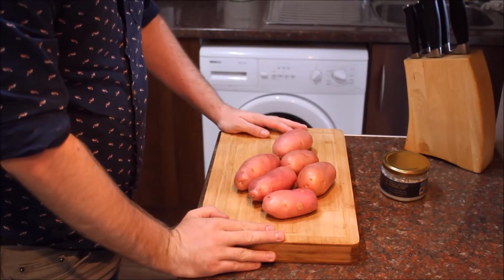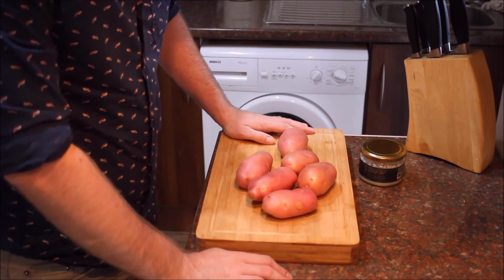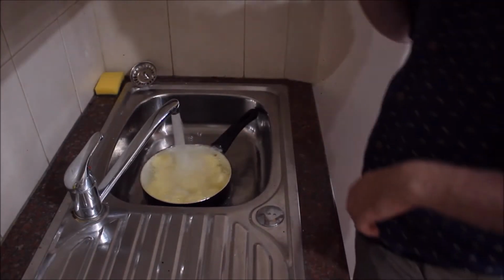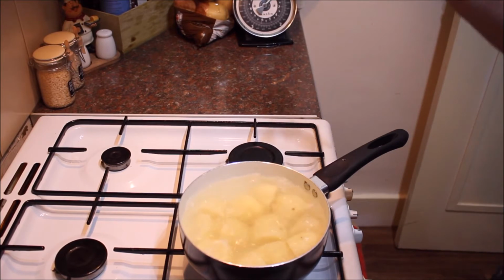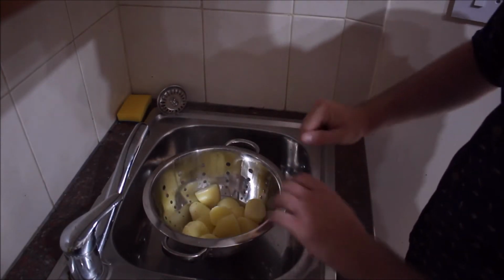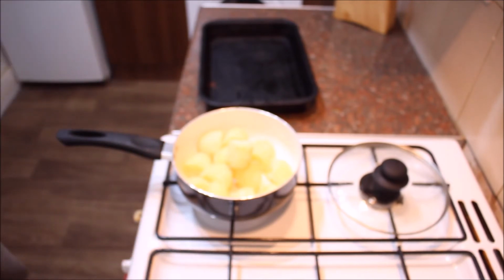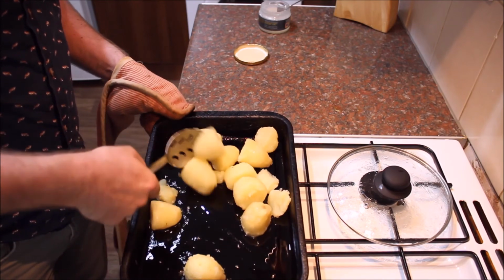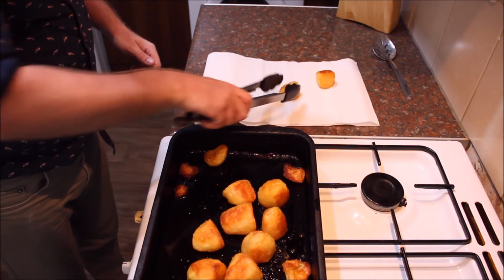How to make roast potatoes | Crispy and fluffy roast potatoes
My Nanny used to make the best roast potatoes, and in this video I will show you my method to create light, fluffy, crispy roast potatoes. Really easy to do, providing you follow a few basics.